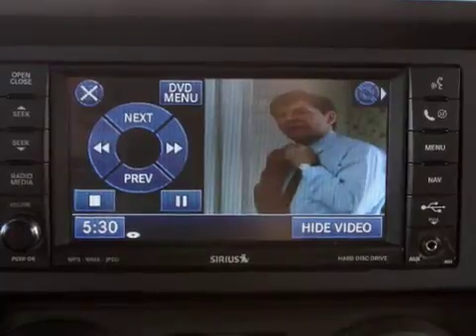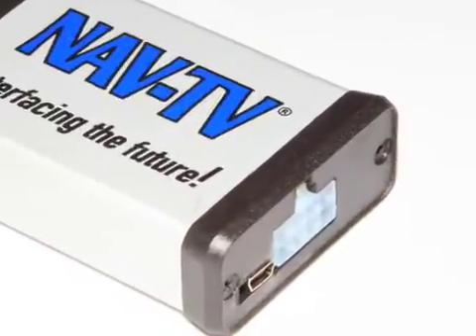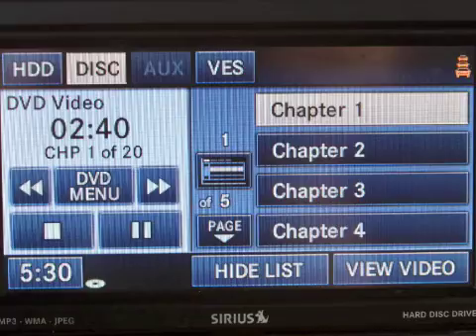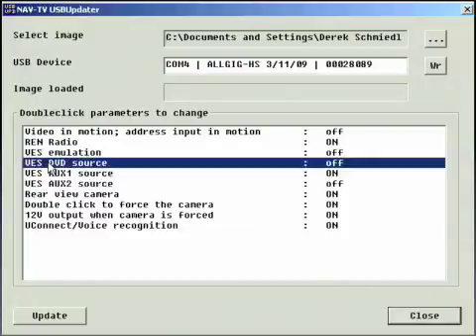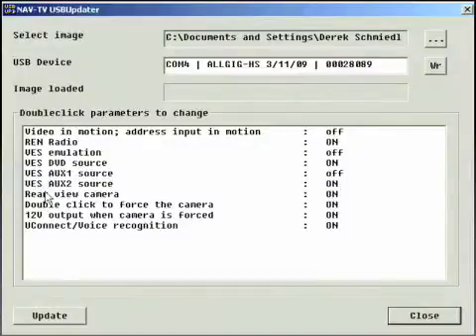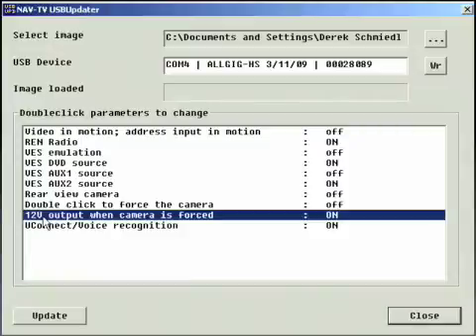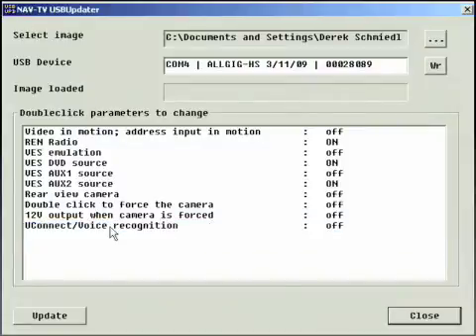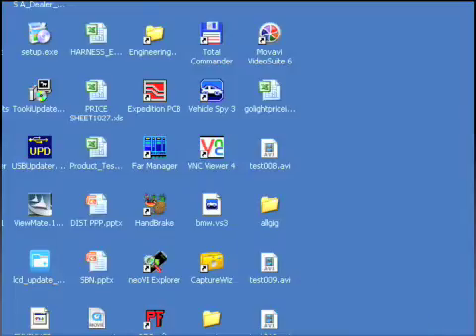ALLGIG CONFIG BY NAV-TV, Watch Video While Driving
Step by step guide to configuring and updating NAV-TV's ALLGIG interface for MyGIG radios. ALLGIG allows users to watch DVD or change Navigation destinations while driving. Visit NAVTV.com for more details.